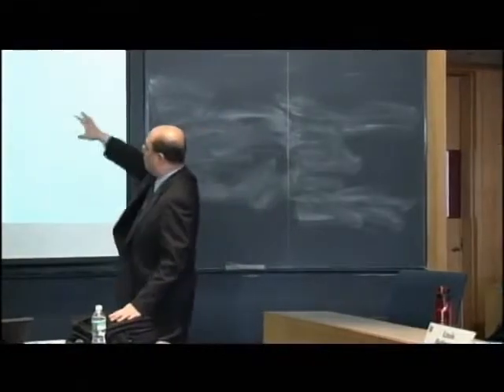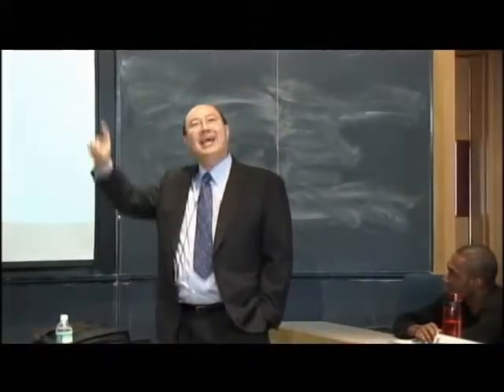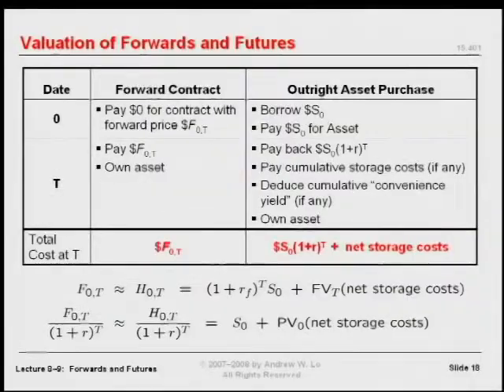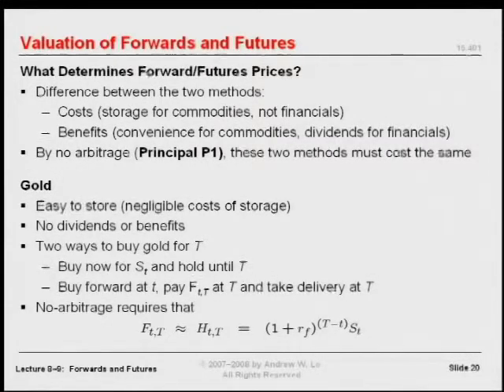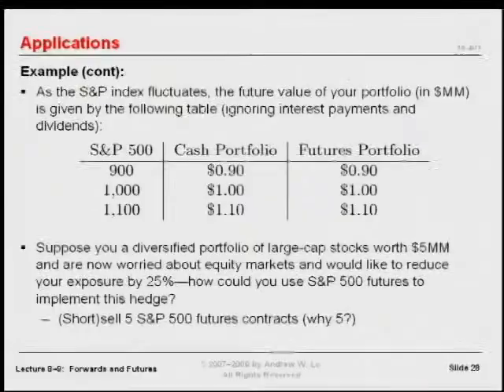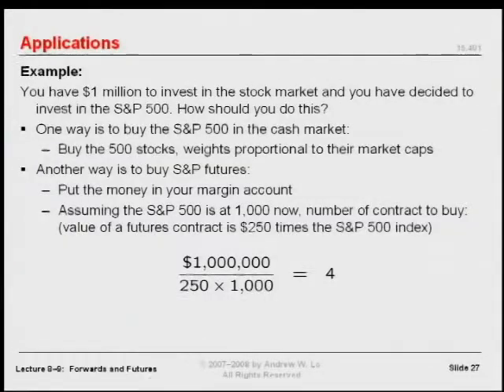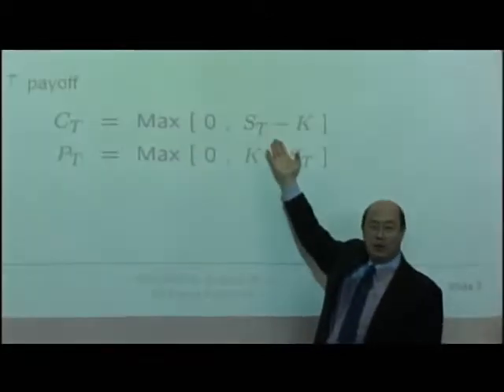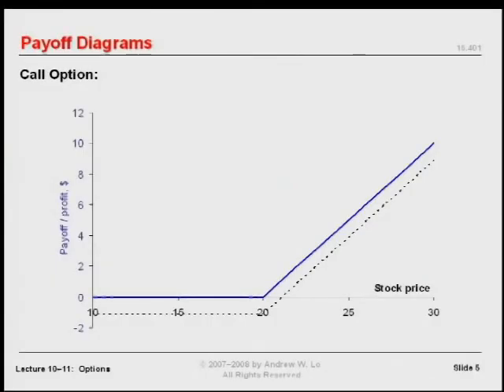Session 10 - Forward and Futures Contracts II & Options I